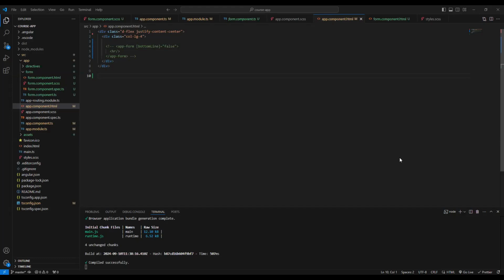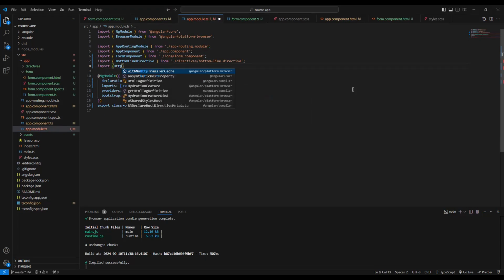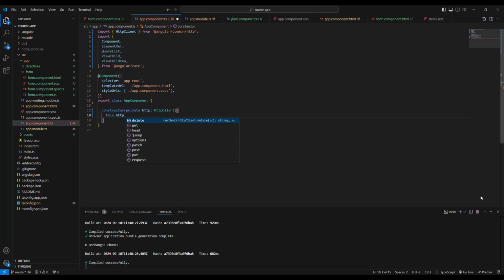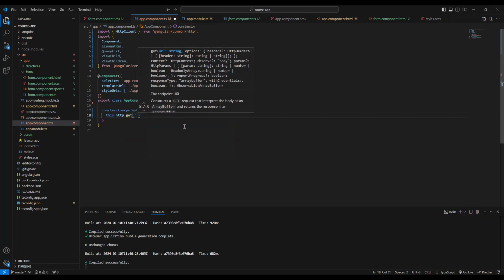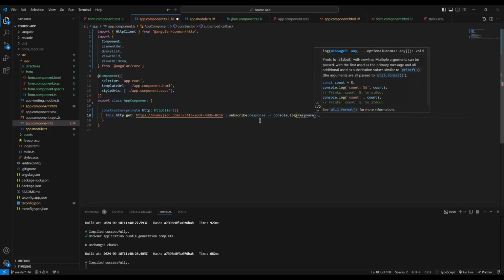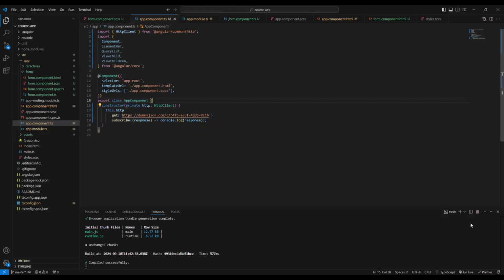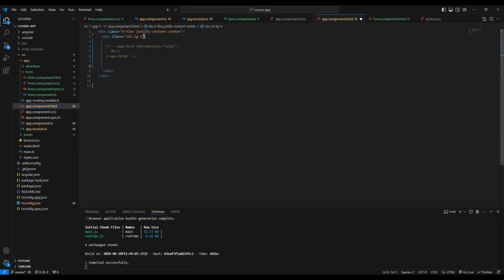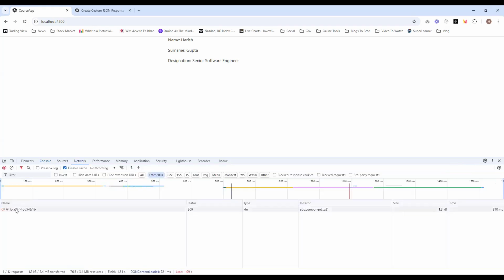Angular HttpClient | HTTP Request | API Calls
Angular is widely used web application development framework. Here I have shared how to make HTTP API Calls using HttpClient in Angular.

Timestamps

0:00 Intro
0:20 Code
4:57 Output
5:20 Conclusion